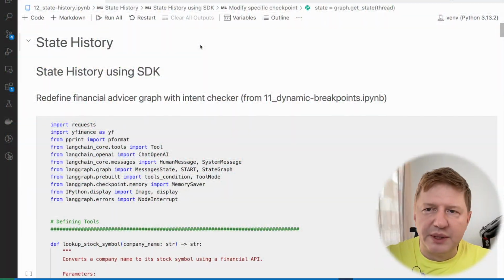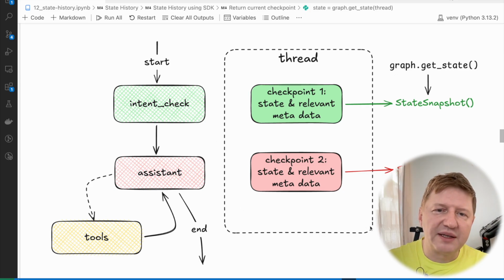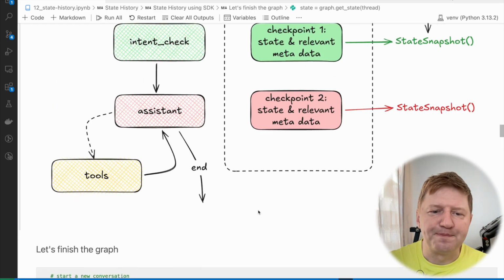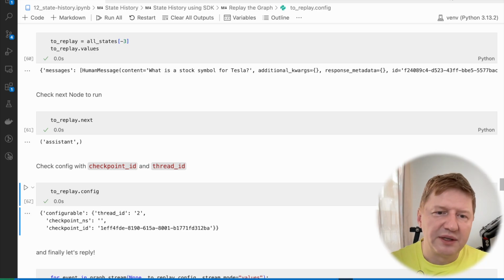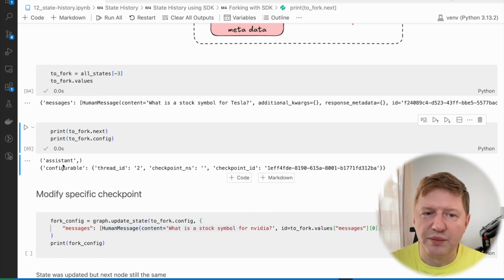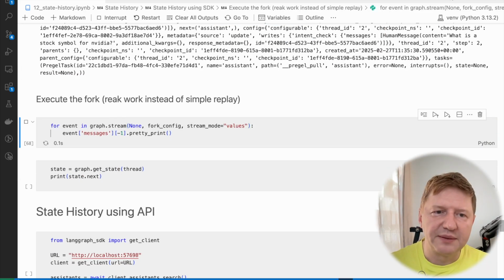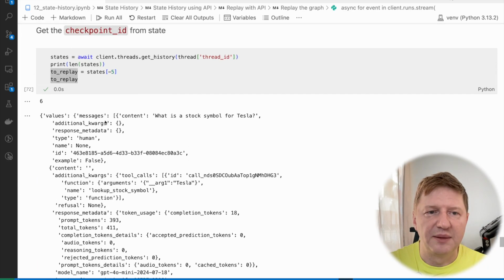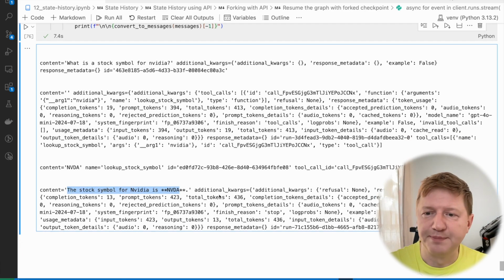LangGraph Intro - Human-in-the-Loop: Replaying and Forking AI Agent State with LangGraph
Description:

In this video, LangGraph Intro - Human-in-the-Loop: Replaying and Forking AI Agent State with LangGraph, we explore how to take full control of AI agent state using replay and forking. Instead of running a workflow from scratch every time, we leverage saved checkpoints to rewind or branch out new execution paths—giving AI agents more flexibility and adaptability.

We’ll cover how LangGraph Studio handles state history, how to use HITL (human-in-the-loop) techniques for intervention, and why replaying vs. forking matters when working with autonomous AI agents. Whether you’re working with chatbots, memory, checkpointers, or dynamic breakpoints, this technique helps refine AI workflows without unnecessary reruns.

🚀 Learn how to build AI agents smarter, optimize memory, and control execution flow efficiently!

Your support helps us create more in-depth tutorials. You pay nothing extra!

💡 Explore More:
Check out the GitHub repo with all the code we used in this session